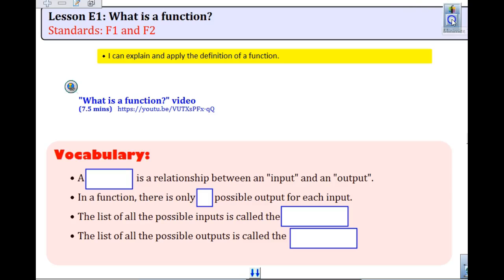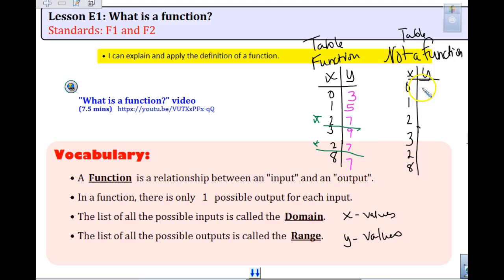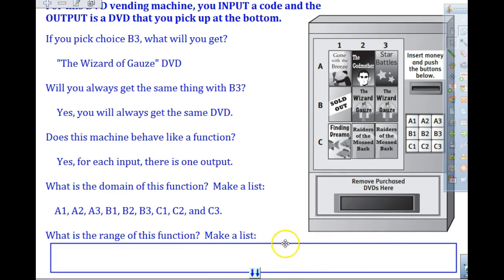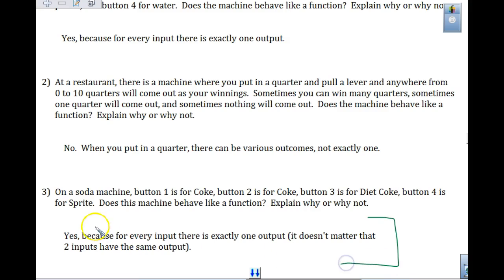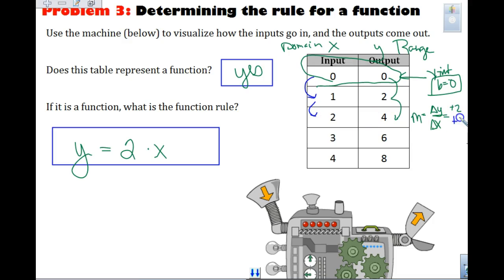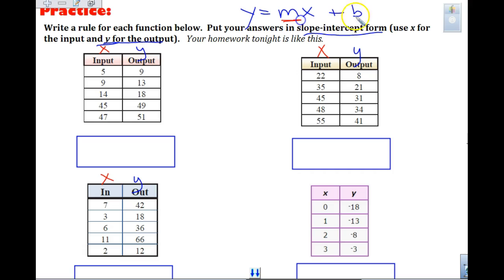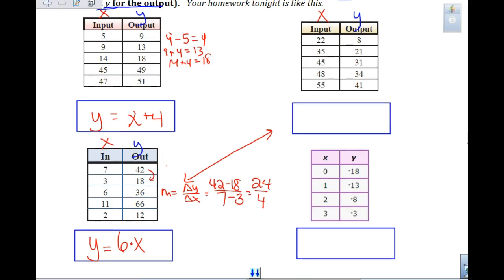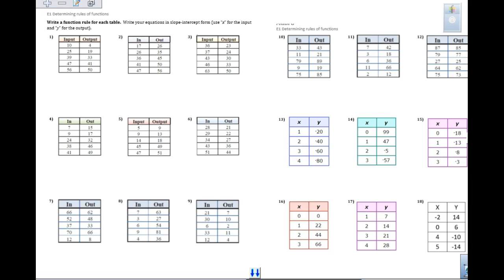M8 E1 What is a function 2018-19